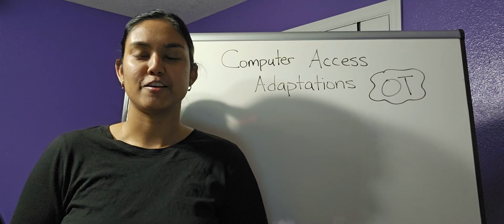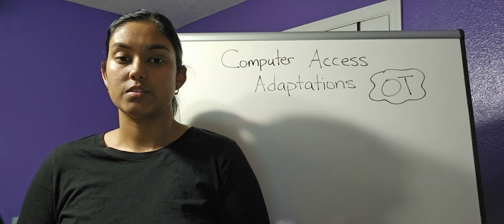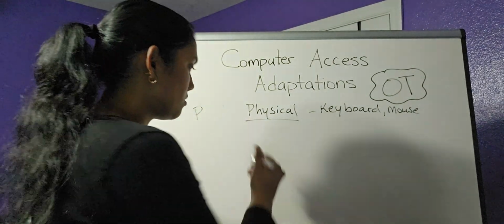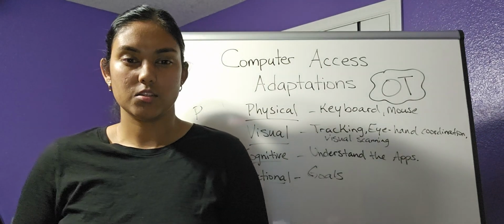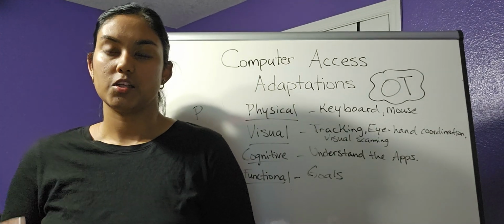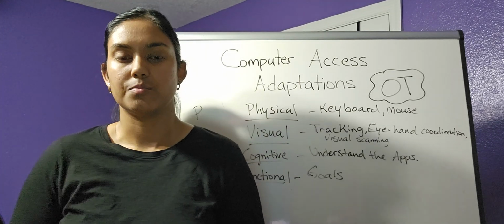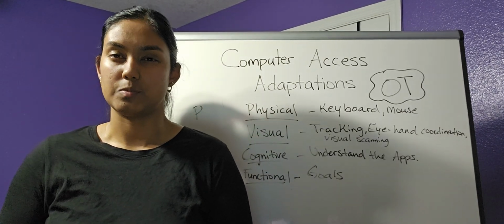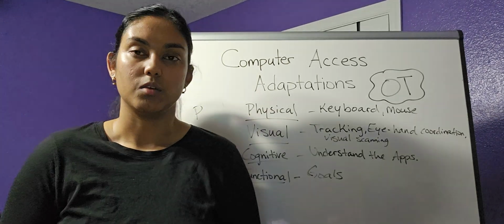Ramlakhan - Computer Access Adaptations